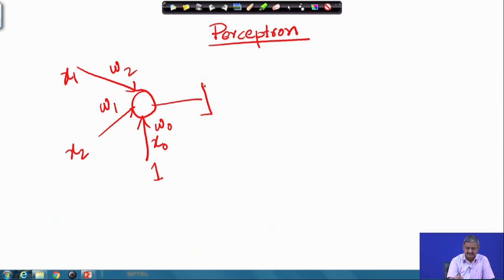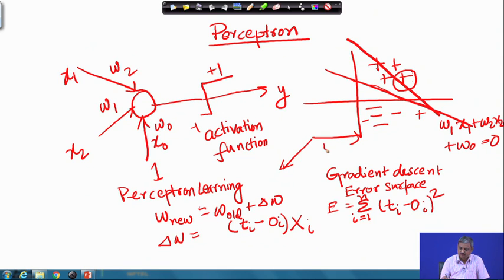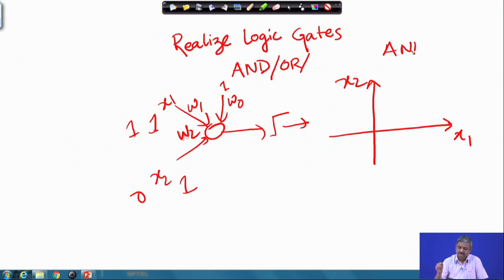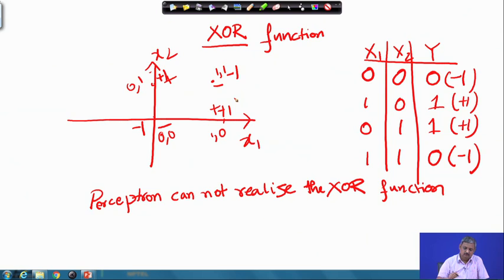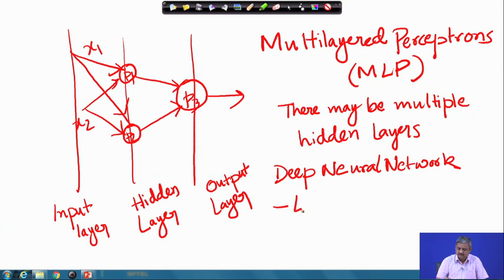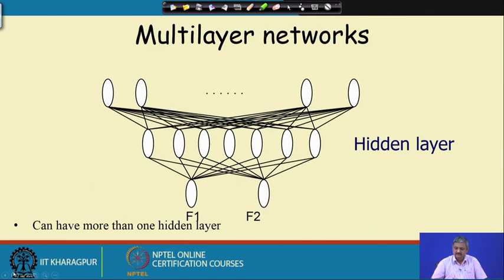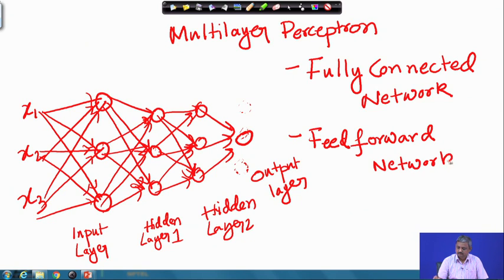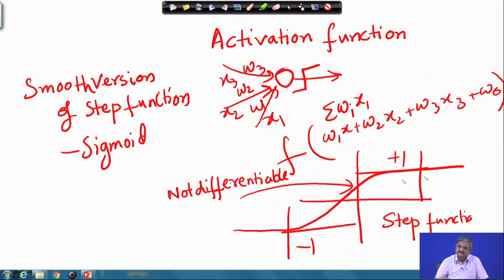Lecture 30: Artificial Neural Networks III